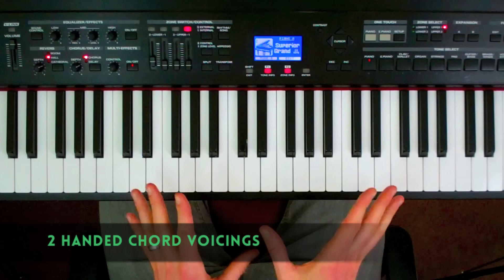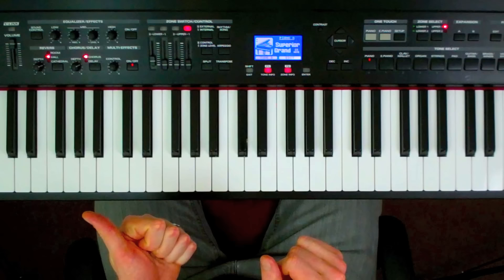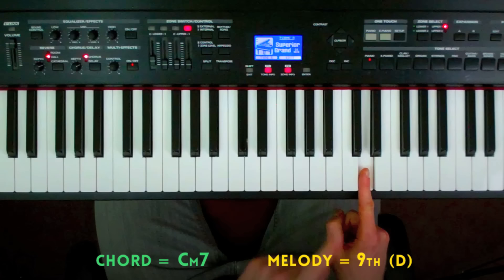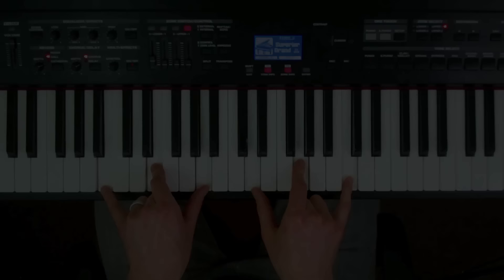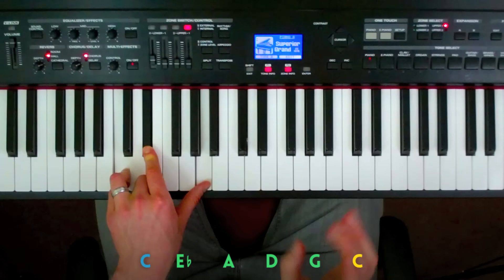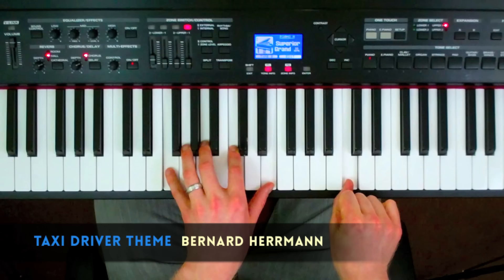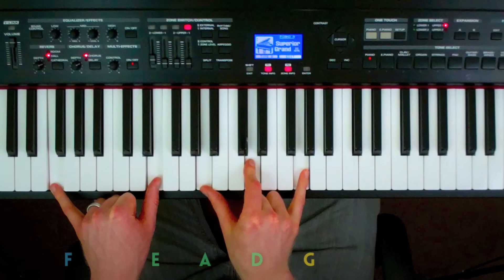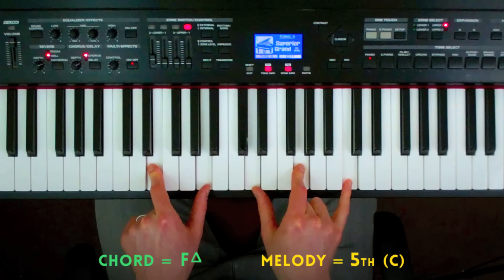Get Creative With Your Jazz Piano Chord Voicings Today!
LESSON NOTES:
When playing solo piano and reading through a jazz lead sheet, I'm looking at 2 things:
- Chord type (maj 7, min 7, dom 7)
- Melody note.

Once I've clocked these 2 things, I'll look through my memory bank of chord voicings for a voicing which 1. fits the appropriate chord type, and 2. just happens to have the melody note as its top note.

This way, I'm able to play both chord and melody with one carefully chosen voicing, which distributes the notes nicely and sounds good played on its own. And the melody note is not just some extra note I have to add to an unrelated voicing - it already is part of the voicing.

So to be confident and prepared for anything, I need at least 7 major 7 voicings - one with the root as its top note, another with the 9th as its top note, another with the 3rd as its top note - and so on (C D E F# G A B).
Then I need 7 voicings for the minor 7 chord, and another 7 voicings for the dominant 7 chord. Once I have this, I am prepared for any likely scenario that could come up in a chord sheet.

But I also want to play a bassline. In my bassline I'd like to sustain the root of each chord. Luckily, many of the voicings I use already have the chord's root as their lowest note, which means that when I play these voicings, I'm in fact playing the melody (top note), the chord voicing (middle notes), and the bassline (bottom note), all at once.

But for the voicings which don't have the root as their lowest note, I can just hold down the chord's root with the pedal, and then jump up to play the voicing and melody note.

So this method makes a lot of sense when choosing which chord voicings to use in your solo piano arrangement - it allows you to play melody, chord and bassline every time.